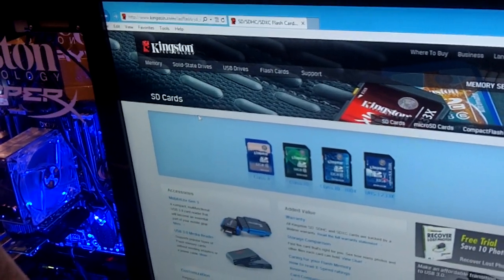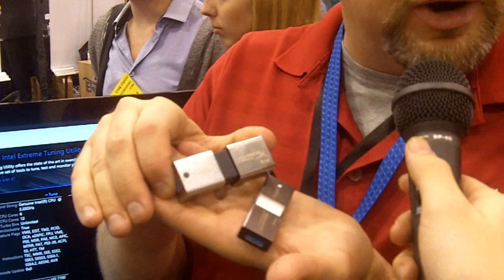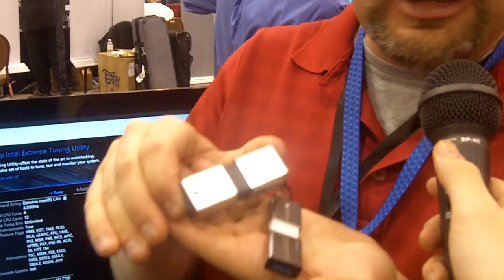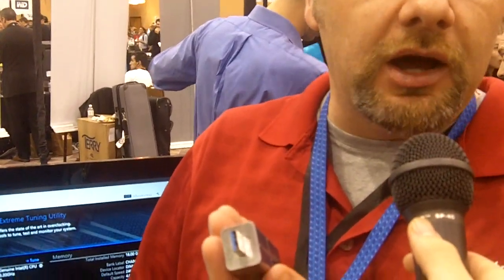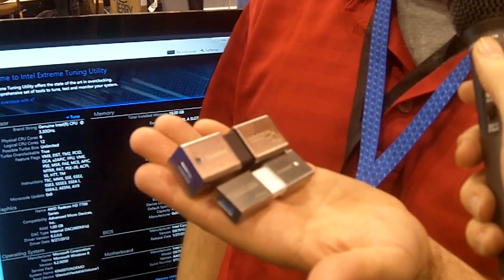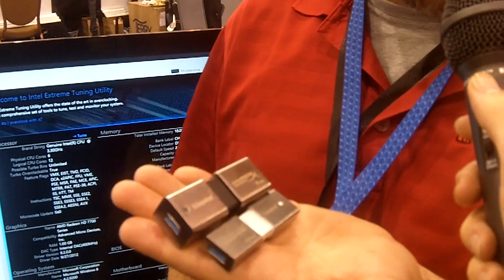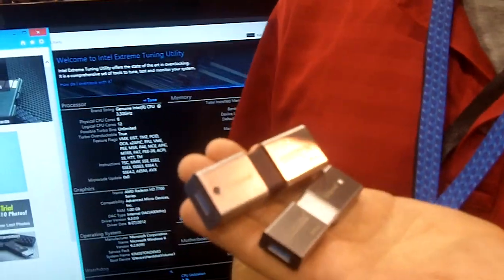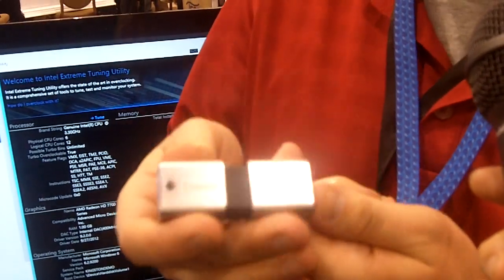CES 2013: Kingston shows off 1 terabyte USB stick and more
Kingston shows off its insanely large 1 terabyte USB stick, new RAM, and more.